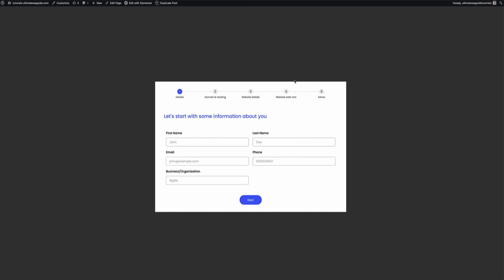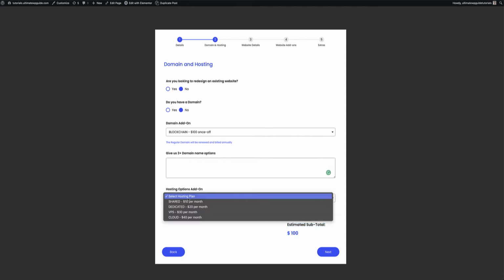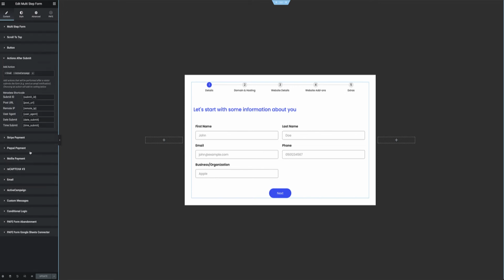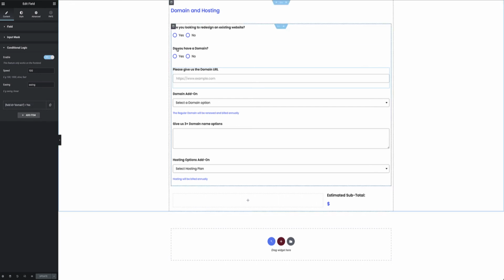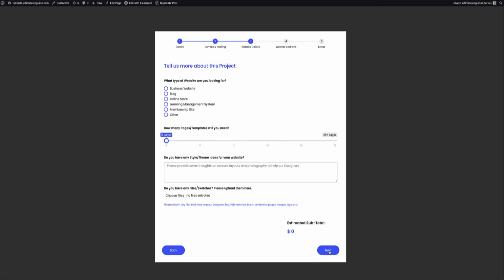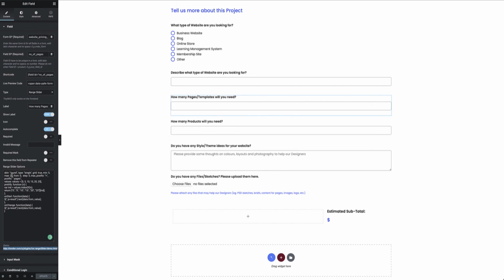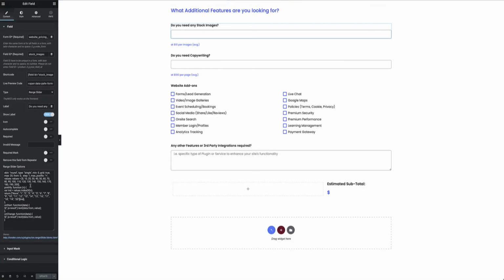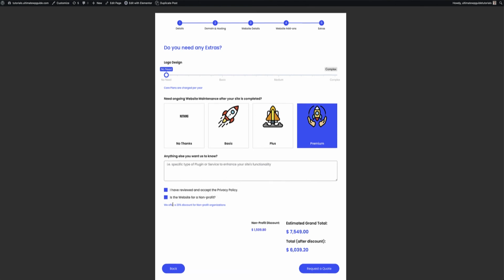[NEW] Create a Pricing Calculator with Piotnet Forms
In this video, I'll show you I'll take you through a recent project where we built a pricing calculator for a Web Design Company with Piotnet's Form Builder.

Check out our Piotnet Video Playlist for more videos on how to use the Form Builder and PAFE elements